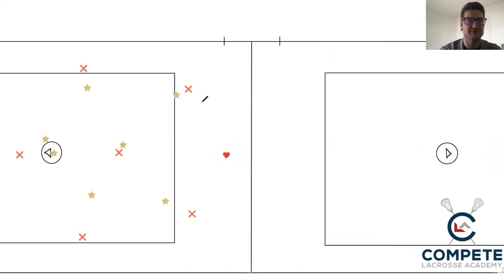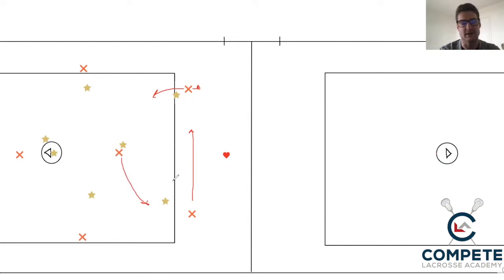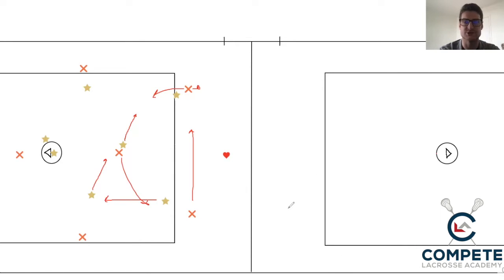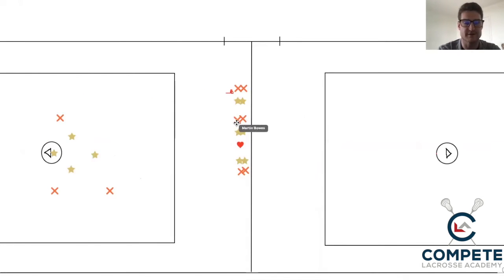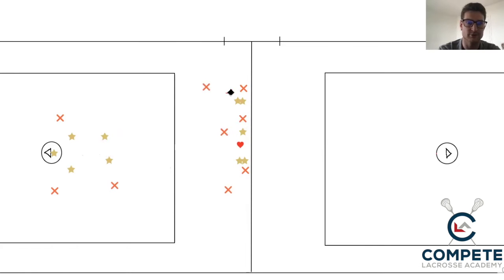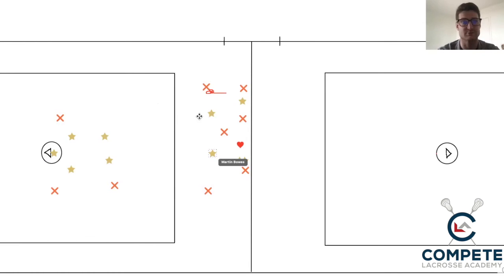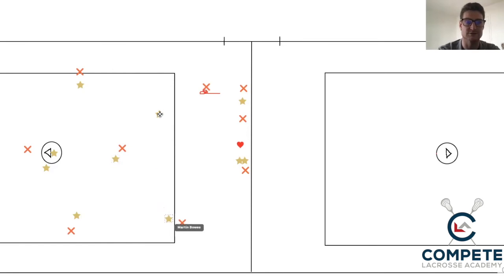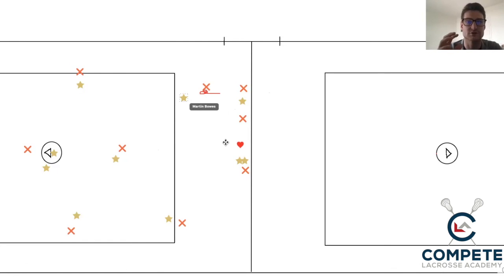6 v 6 with Fast Break Option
Create realistic "chaos" to challenge our players to set up and earn their settle 6v6 reps.